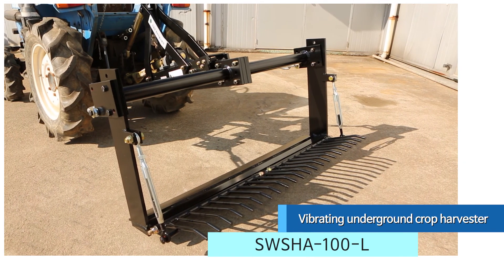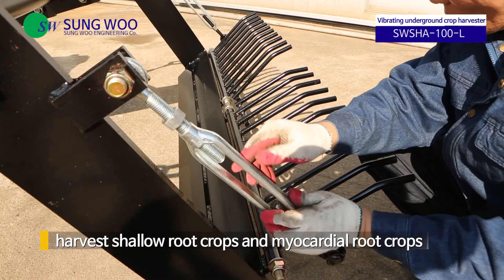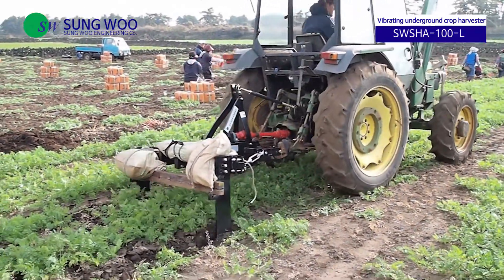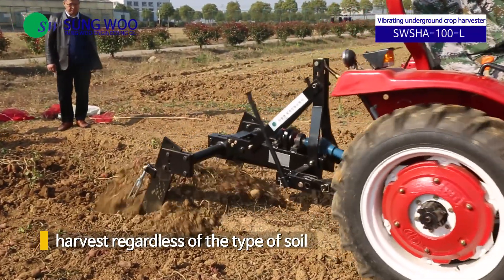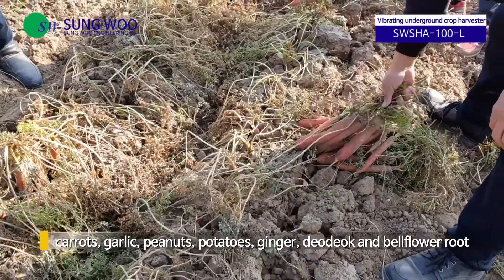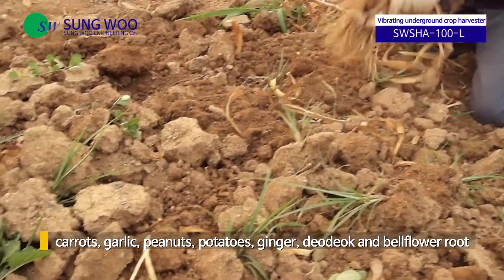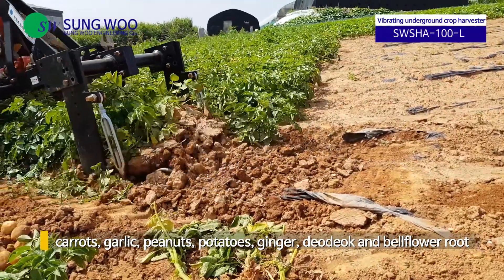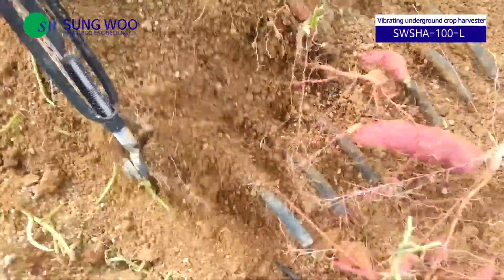Sungwoo Engineering 03 vibrating underground crop harvester SWSHA 100 L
Vibrating underground crop harvester is used as attached to the tractor to harvest shallow root crops and myocardial root crops.

It has one blade, and it has the crushing depth up to 100cm and crushing width up to 50cm. It can harvest regardless of the type of soil.

In addition, the harvesting blade and the soil crushing blade can be exchanged, so it can converted to SWS-3 soil crusher increasing work efficiency.

It shows outstanding performance in harvesting shallow root crops such as carrots, garlic, peanuts, potatoes, ginger, deodeok and bellflower root.